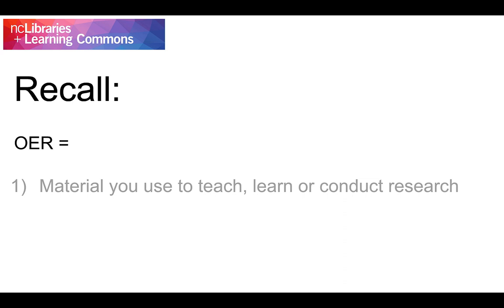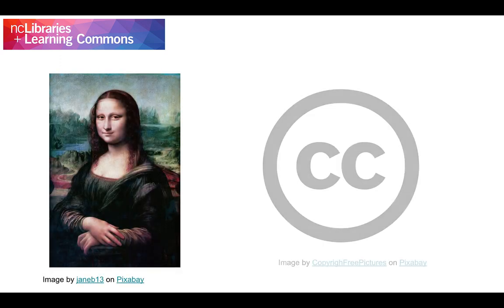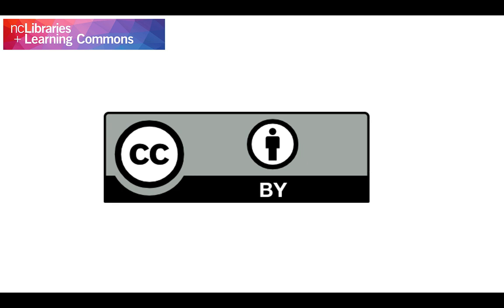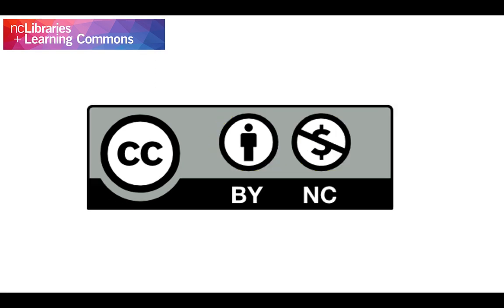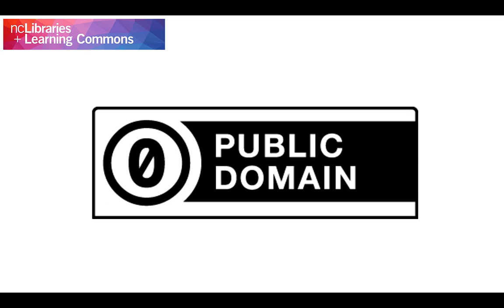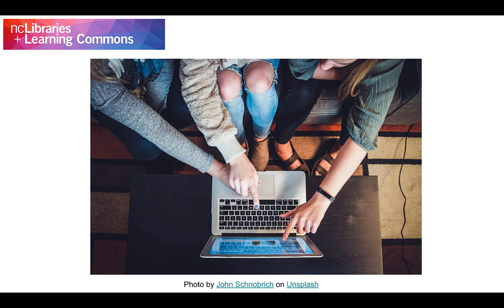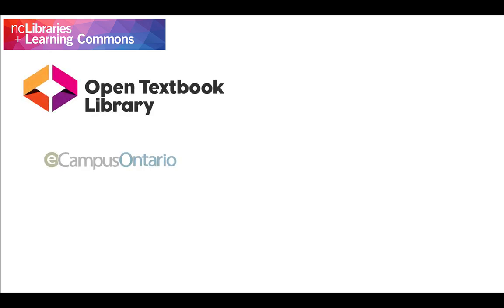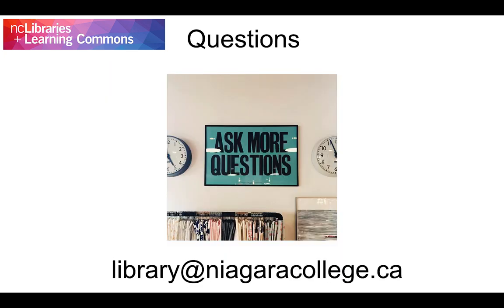How to Find and Identify OER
A tutorial for nc Faculty and Staff on how to find and identify OER for use in the classroom.